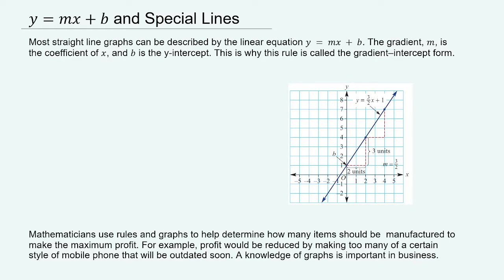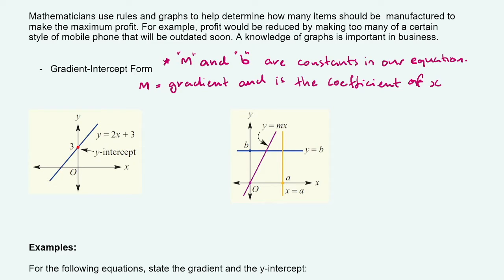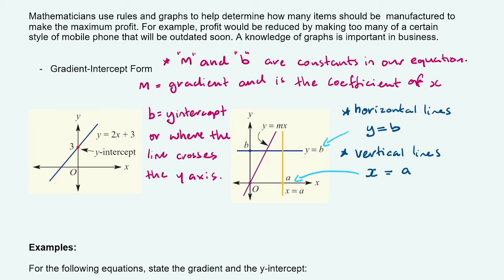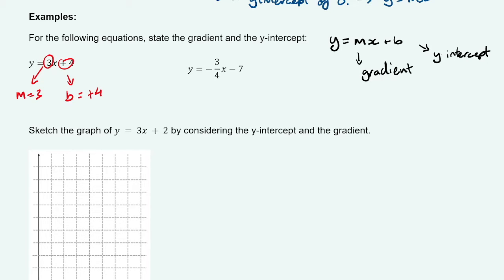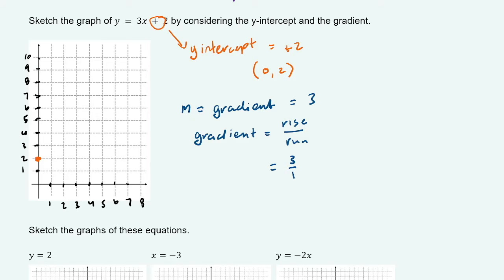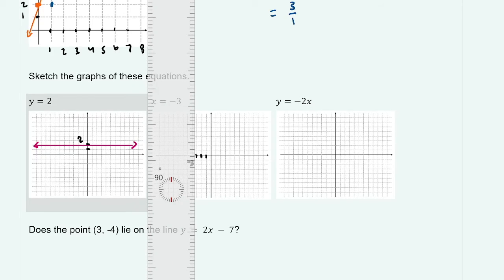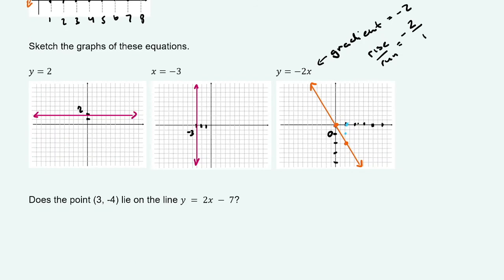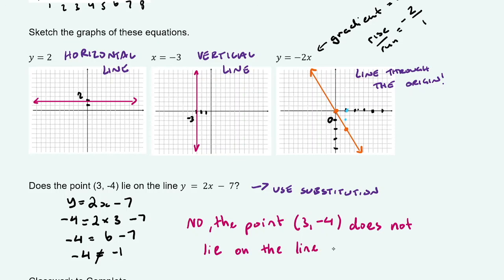y=mx+b and Special Lines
A short discussion about the gradient-intercept form of an equation and other special lines.